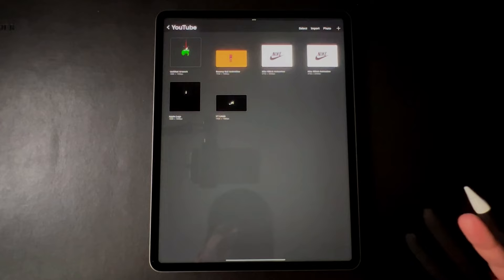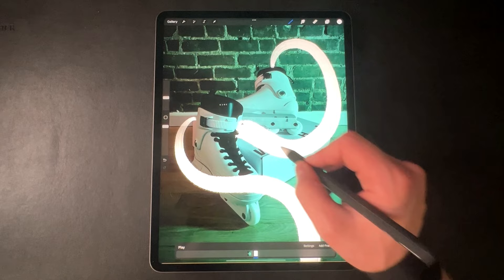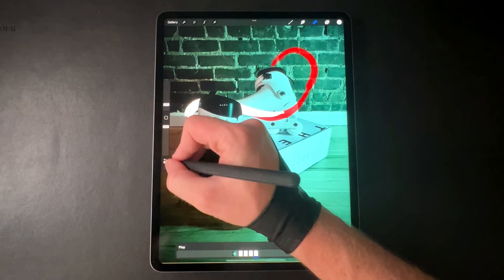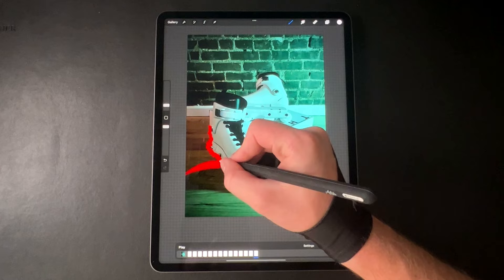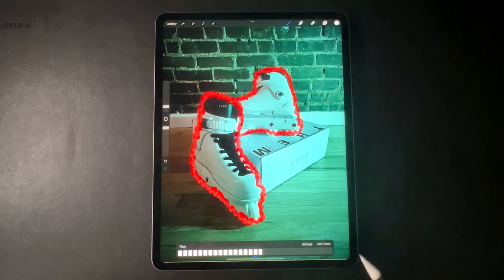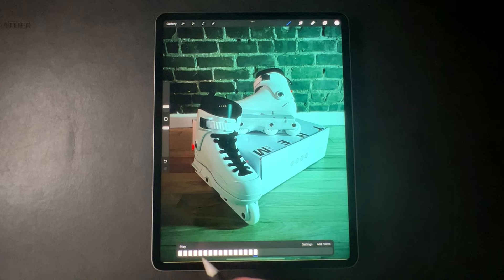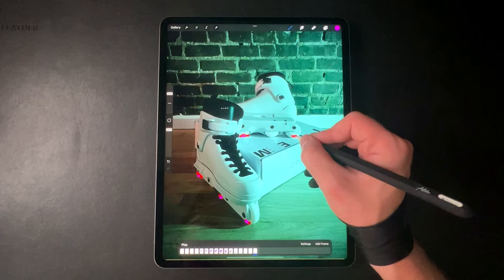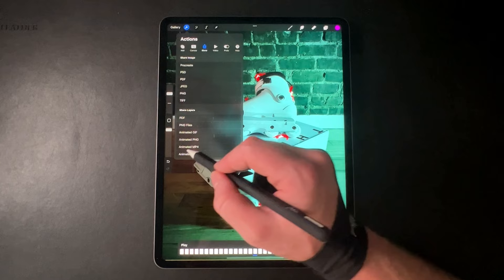How to Animate ON Product Photos in Procreate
In this tutorial I show you how you can easily animate on any product photo in Procreate on the iPad in order to spice them up and make them a little cooler.

My fav products:
🧤 iPad Glove
✏️ Apple Pencil